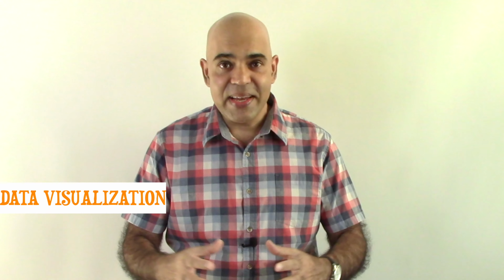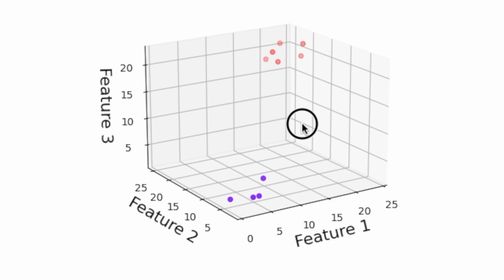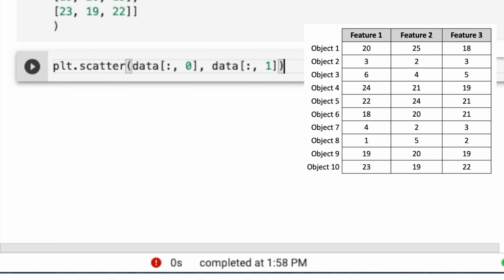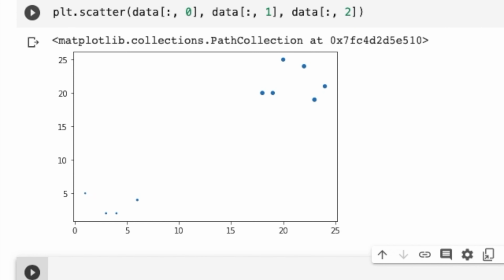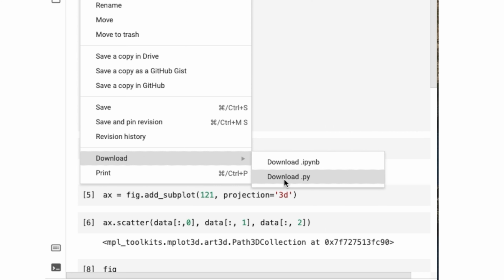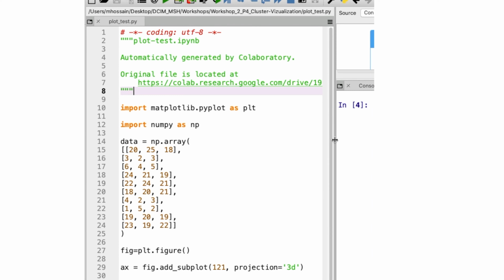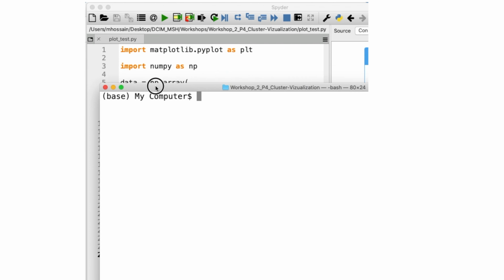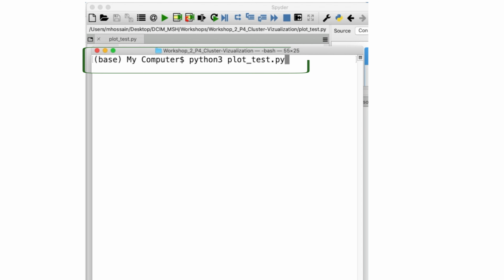W2: P4: Data and Cluster Visualization Basics in Python!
In this video, I demonstrate how we can use Python matplotlib to visualize data and clusters. We use pyplot facilities of matplotlib for the visualization. The video starts the discussion with a 3D interactive display.

Happy learning! Enjoy.